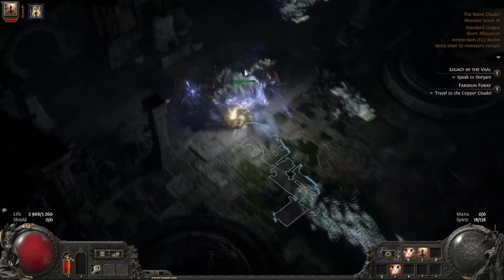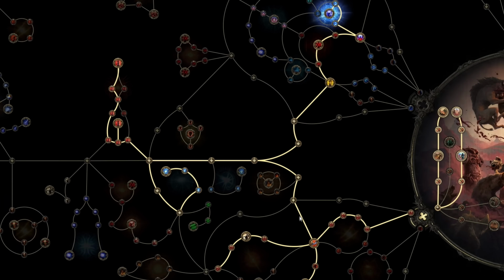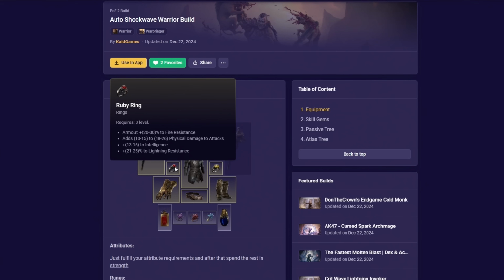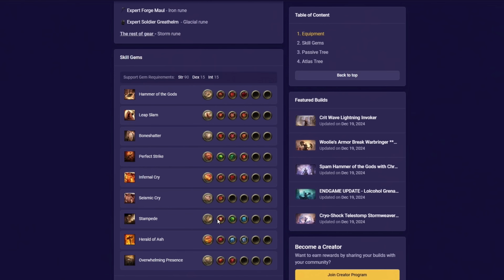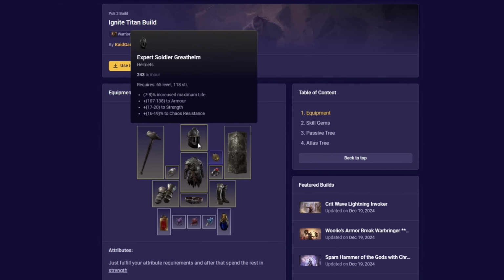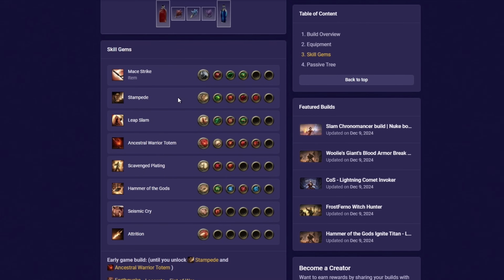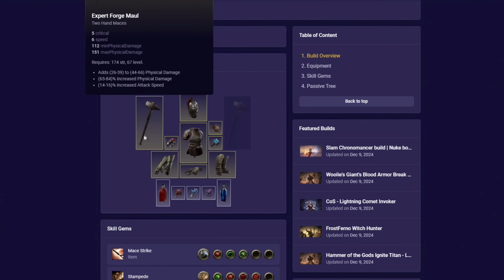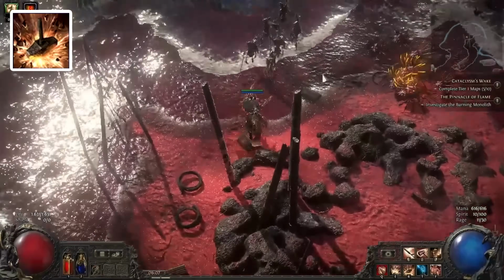TOP 3 Best WARRIOR Builds In POE 2! Path of Exile 2 Warrior Builds (POE 2 BUILDS)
Click this video to see top 3 best warrior builds in path of exile 2. So in this guide I will give you a quick overview of each setup, then I will explain what skill gems and upgrades should you focus on. Then as well, we'll see what is the best gear and how to get it for both the leveling and endgame. And then finally we will go over the passive skill tree, stats, your skill rotations and even what charms should you use, so we would be able to get the highest damage possible and much more ...

Timestamps:
00:00 Path of exile 2 warrior builds
00:39 Shockwave warrior build
07:38 Ignite warrior build
14:25 Smash warrior build
21:47 Poe 2 warrior builds